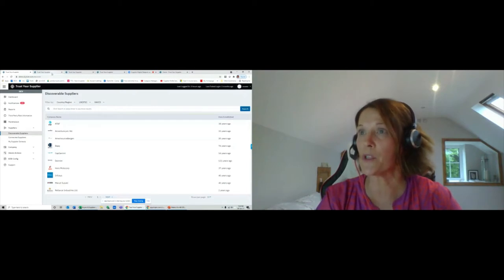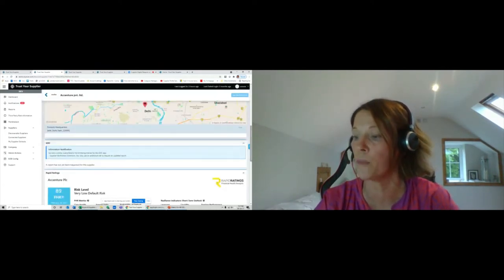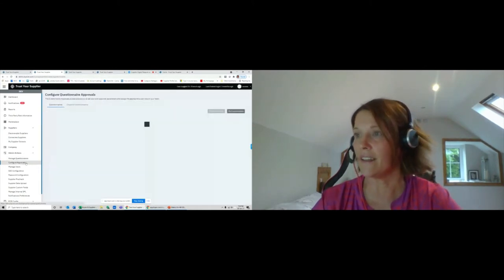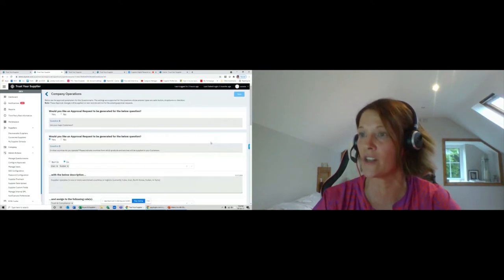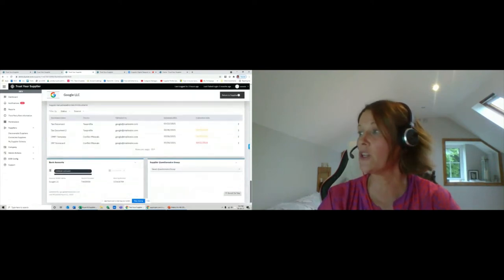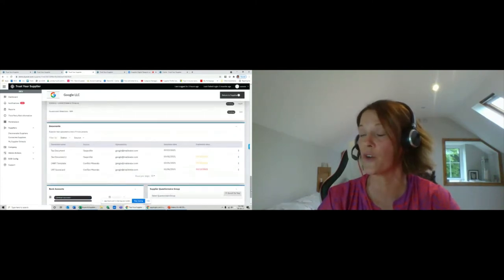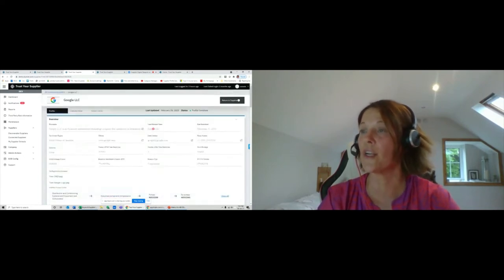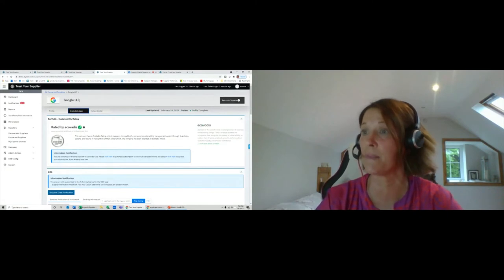Supplier Digital Passport using Trust Your Supplier - Michelle Armstrong, Chainyard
Trust Your Supplier is a production Hyperledger Fabric blockchain network, running on the IBM Blockchain Platform, that provides suppliers with a trusted digital passport to streamline on-boarding with their customers. This demo will provide an overview of the network, discuss the business value to the participants, and highlight why blockchain and the selected governance approach makes this solution better for all the participants (buyers, suppliers and third party validators).